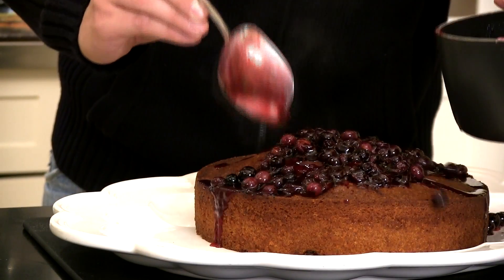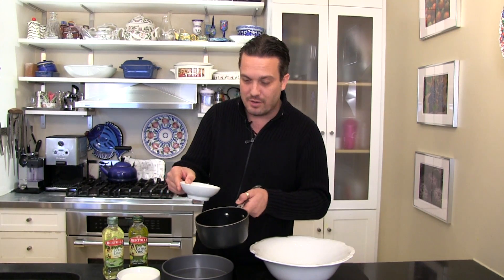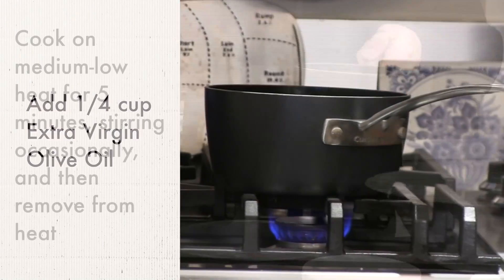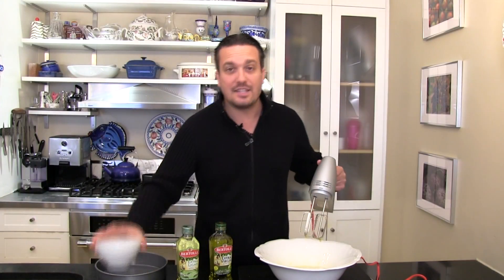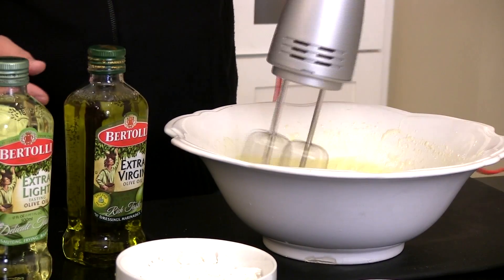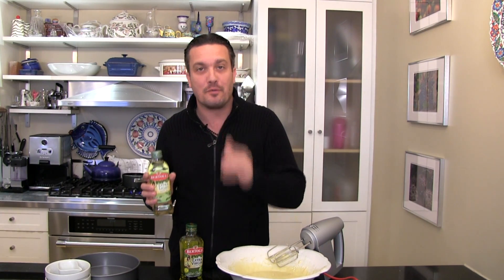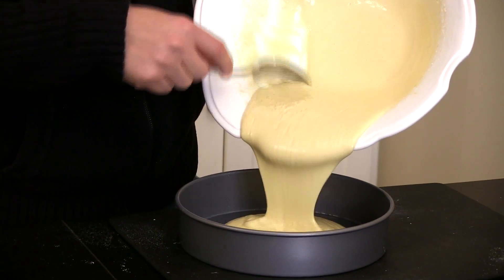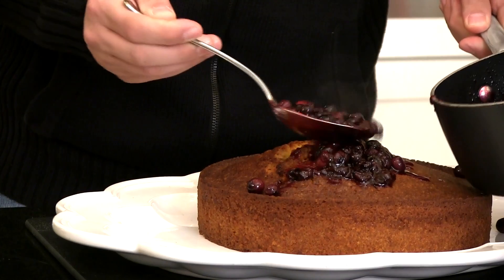Perfect Olive Oil Cake | Potluck Video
Fabio Viviani shows the steps to this classic Italian dessert!